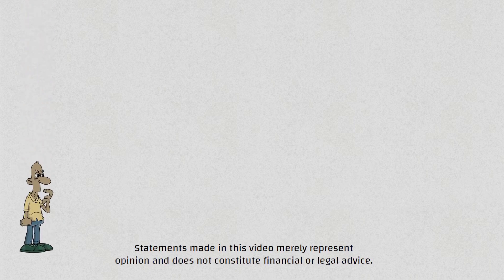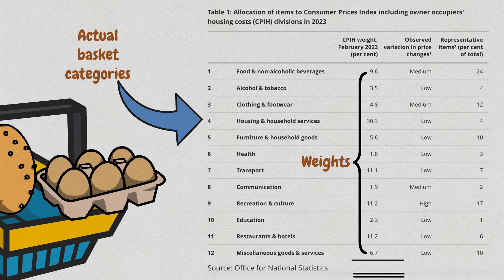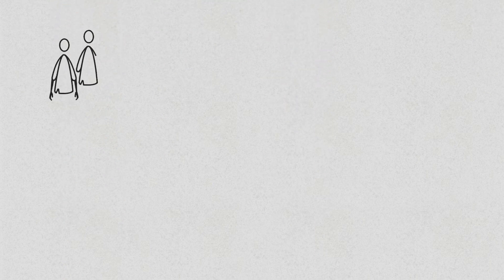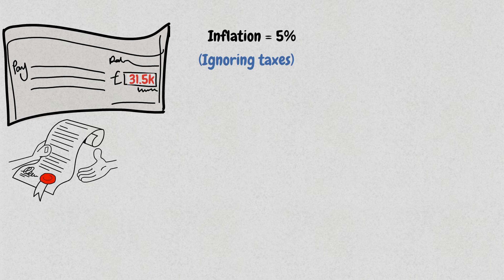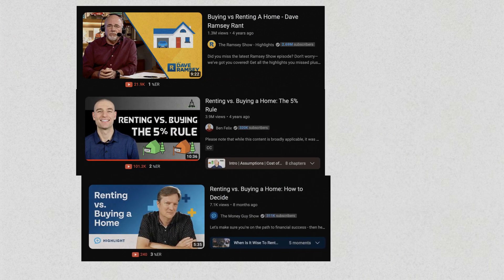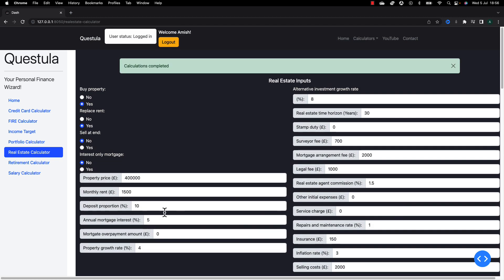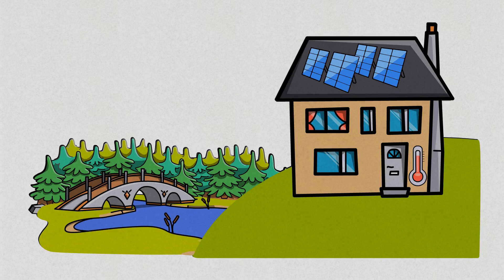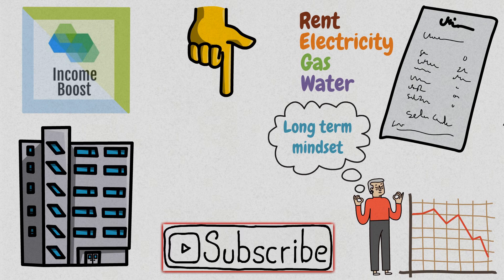Become IMMUNE to INFLATION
In this video, we explore when inflation does not affect you. Gain insights into when inflation becomes irrelevant and discover an unconventional approach to safeguarding your finances. Using a factual analysis we challenge common assumptions about inflation and offer an alternative perspective.

– – – Coding and Software: – – –
My personal finance calculators were built purely through Python with ZERO prior knowledge. I believe Python is the best programming language for beginners to learn. If I can do it, you can do it!

👉 Thinking of Investing with ZERO TAX for life? Open an ISA with Fidelity and we both receive £50 Amazon voucher

👉 Are you active and healthy ? Check out how you can use Vitality Rewards to your advantage in my latest video review then get a free £100 voucher for Amazon or John Lewis Offer when signing up for Vitality Health Insurance (and rewards)